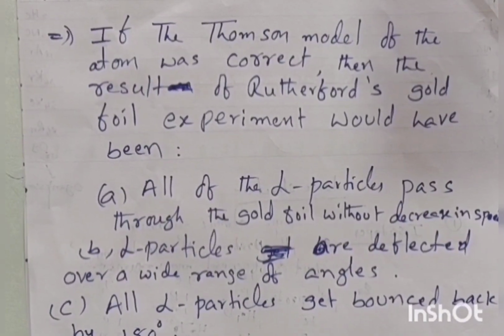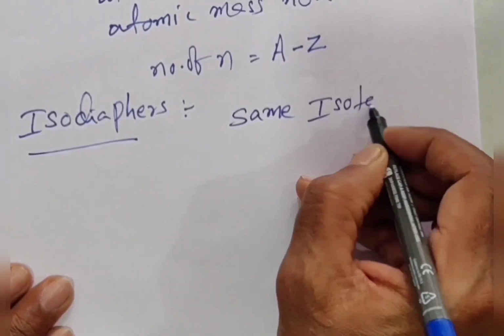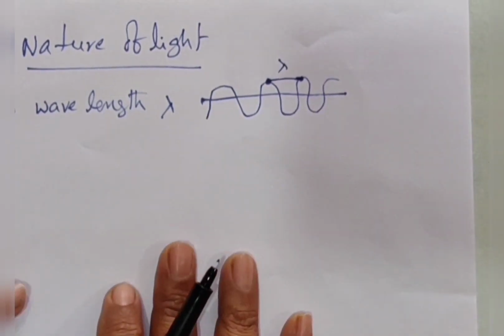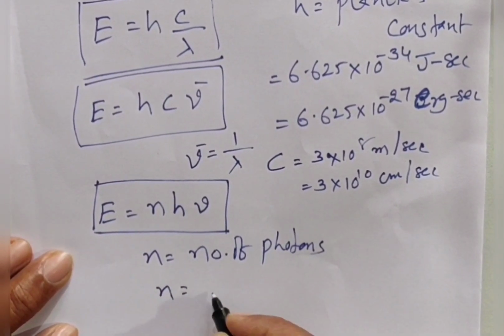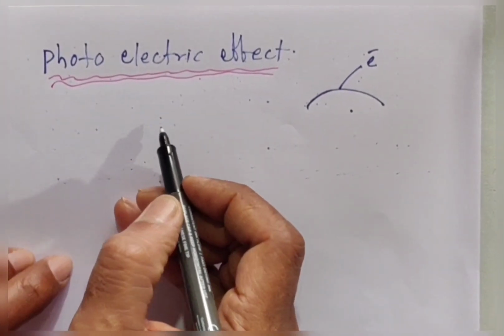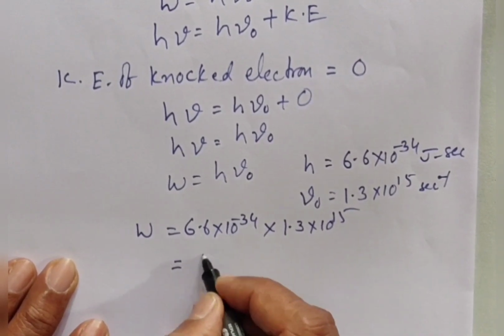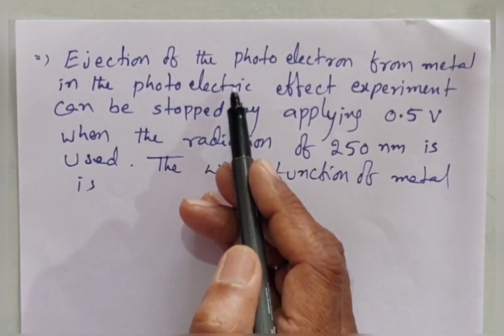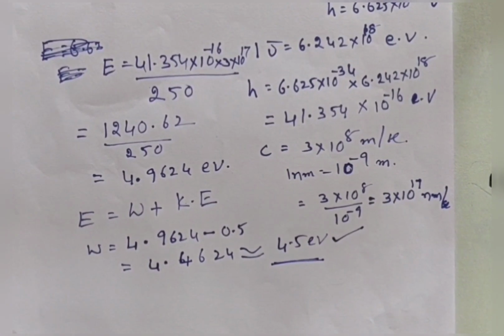ATOMIC STRUCTURE l BVR sir CHEMISTRY l STRUCTURE OF ATOM l classXII l JEE MAINS l NEET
This video is very helpful for writing well in the up coming jee mains examination
It is necessary to know which concept questions were asked in which year
on which concept should the questions in the previous exam papers be marked
Learn the information related to those concepts carefully
This video is very helpful for the revision of significant concepts in short time
I have analysed the previous question papers and prepared this video